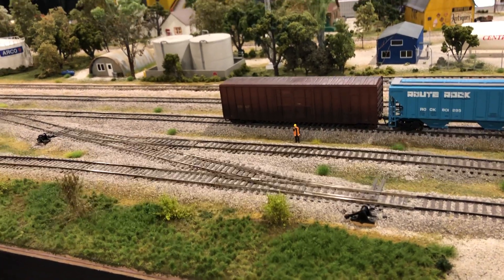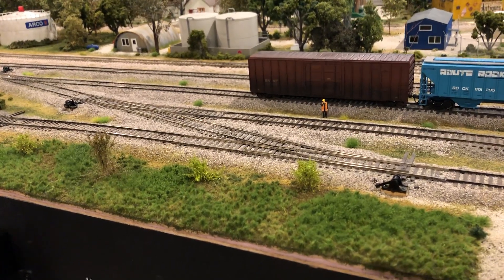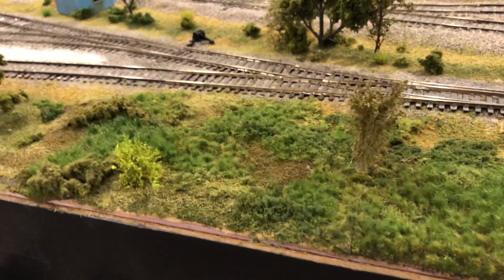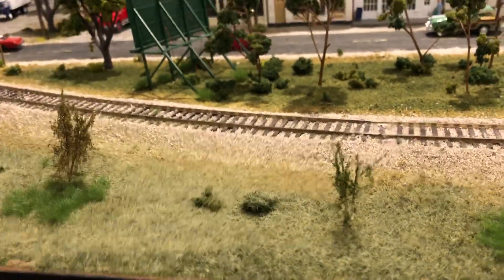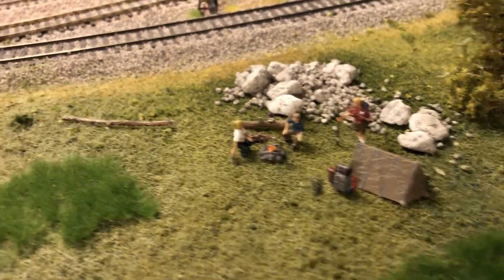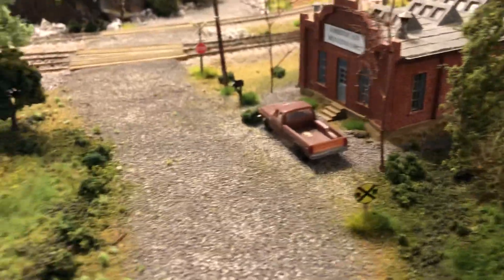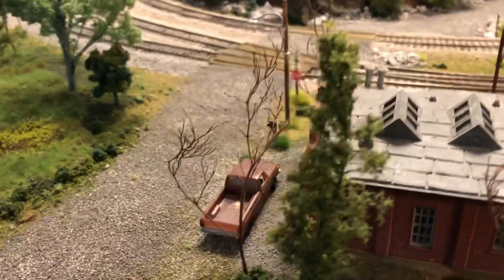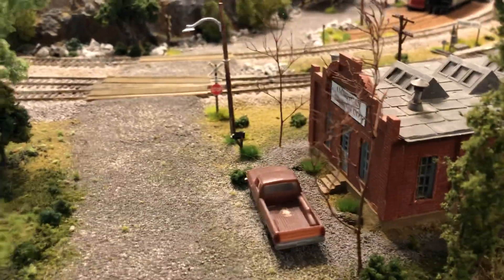Scenery Refresh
I have been refreshing various places on the layout with Martin Welberg Scenery mats. I really like how they have turned out and I am adding more around the closer viewed edges of the layout.You can find these at Scenic Express